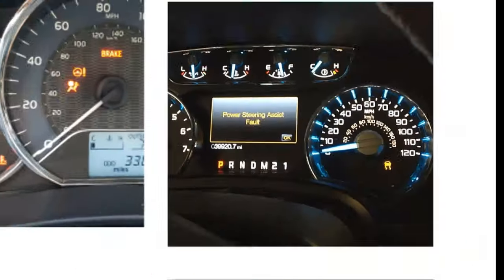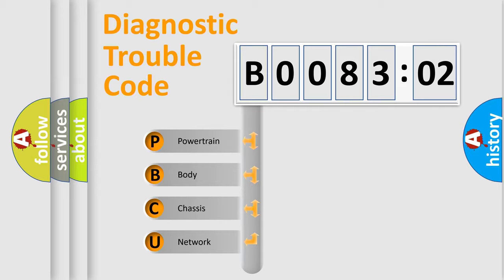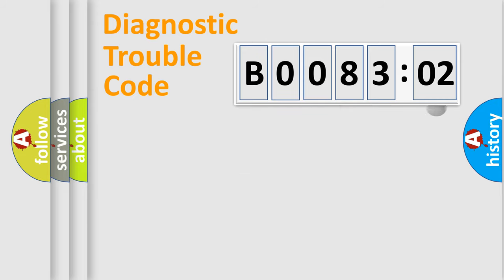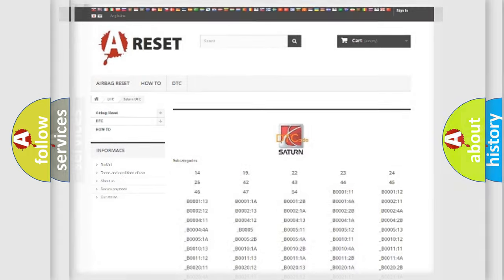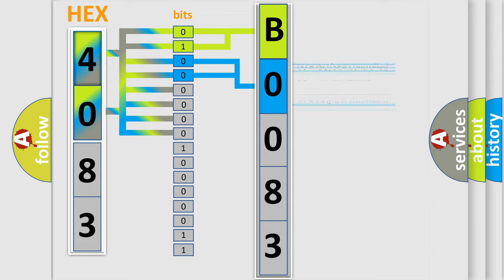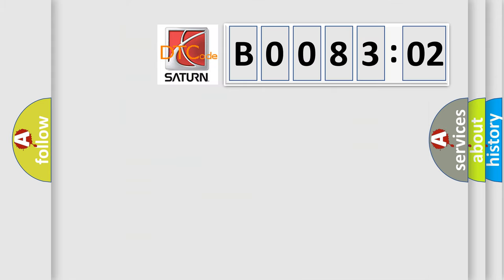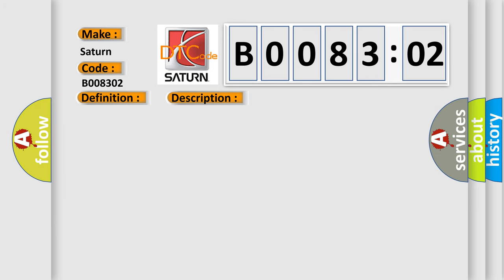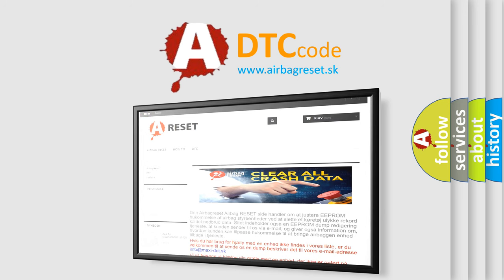DTC Saturn B0083-02 Short Explanation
Contents:
0:21 Basic DTC analysis according to OBD2 protocol standard.
1:48 Insight into programming
2:58 A diagnostically understandable description of the Diagnostic Trouble Code
3:05 Basic error definition

Make:
Saturn
Code:
B0083 02
Definition:
Lost Communication With Yaw Rate Sensor (YRS)
Description: